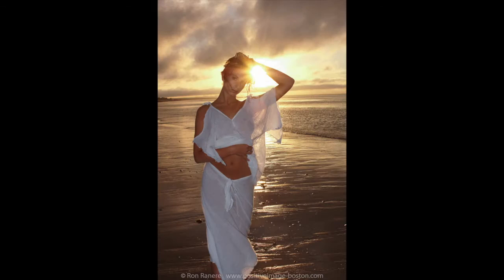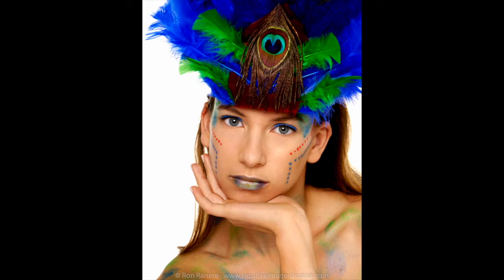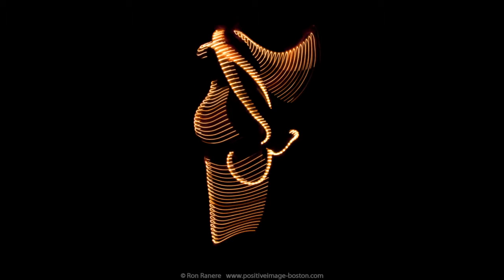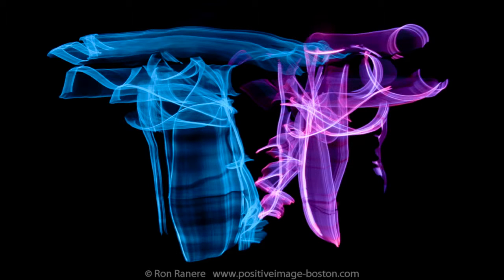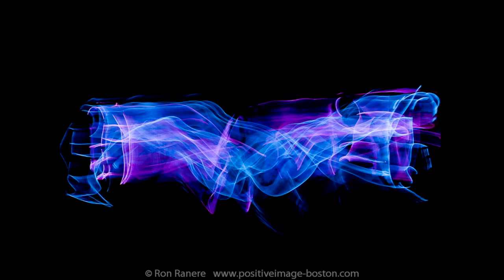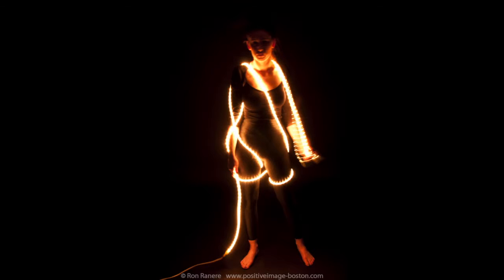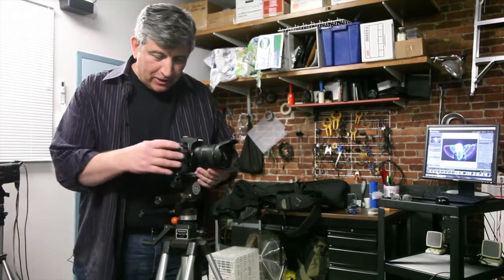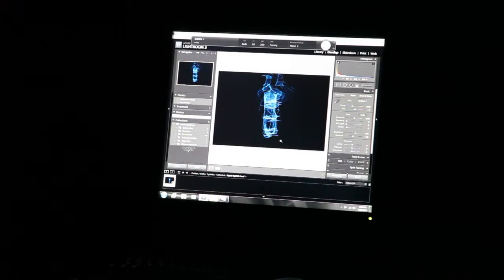Ron Ranere liquid light andrew swaine